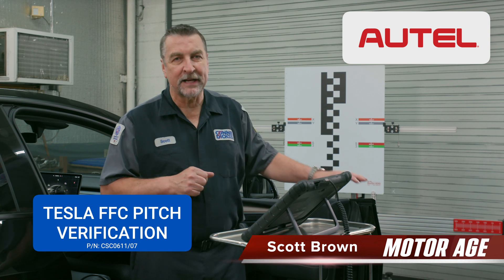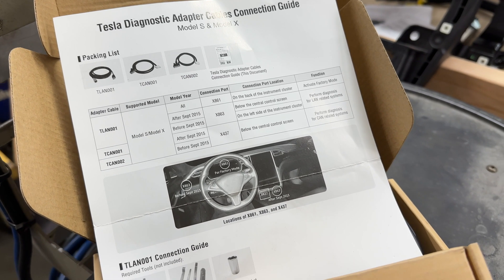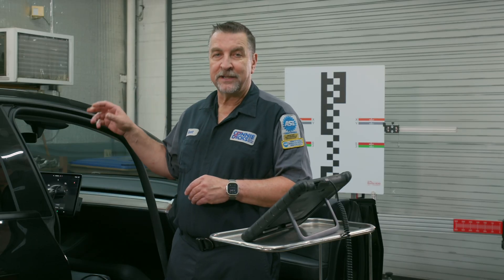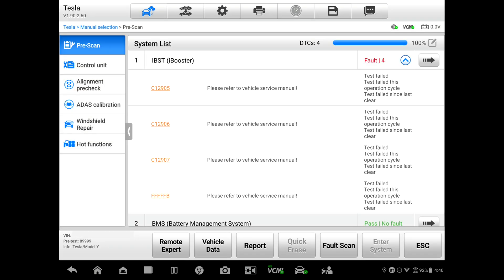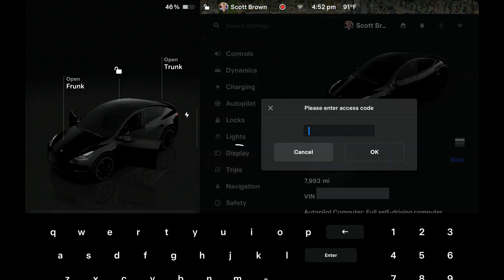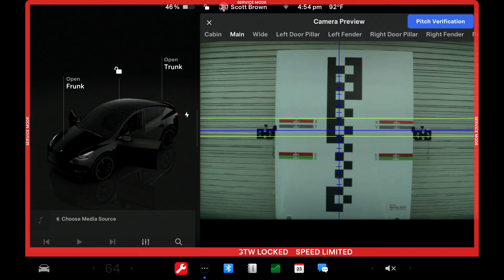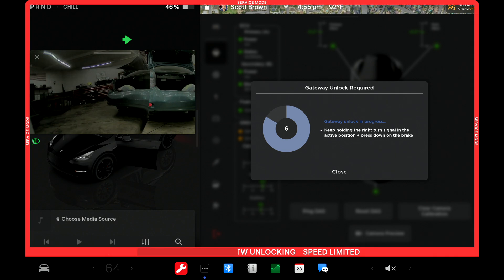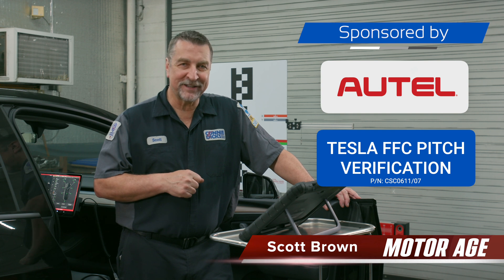Motor Age Tech Tip - Tesla ADAS Camera Pitch Calibration - Autel CSC0611/07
Introducing the new Autel Static Camera Target for all you Tesla Technicians! The new Autel CSC0611/07 calibration kit, compatible with the IA900 & MA600 systems will allow technicians to quickly and efficiently calibrate forward-facing cameras on Tesla Model S, 3, X, and Y. With the adapter kit CSC050A/05, one can now easily adapt this target to the IA800 & Standard Frame systems. Stay tuned as Scott Brown walks us through adding the CSC050A/05 adapter kit to the IA800 Original Red Frame and setting up for a calibration/pitch verification check on a Tesla Model Y!